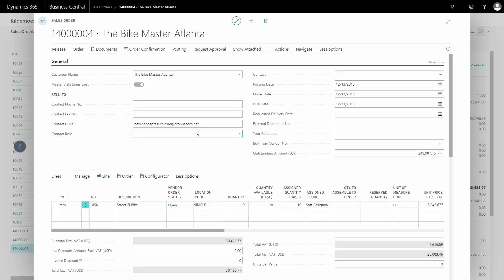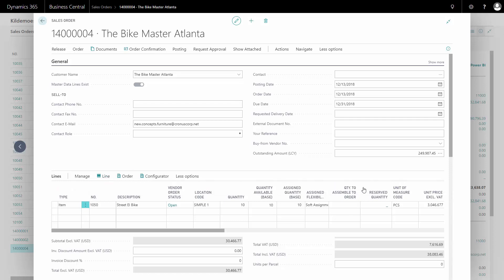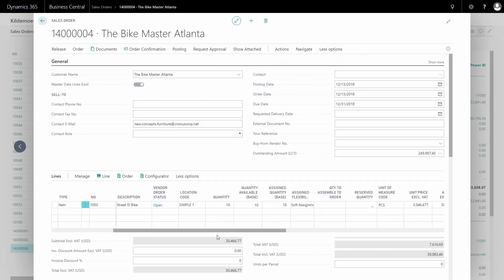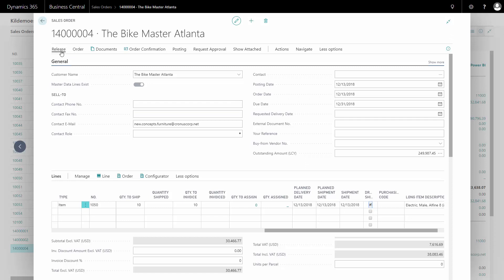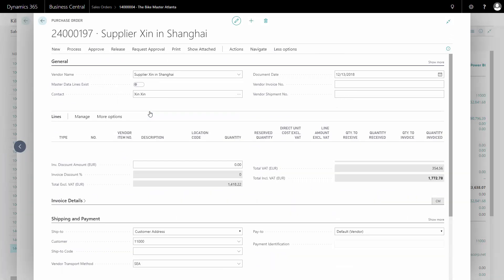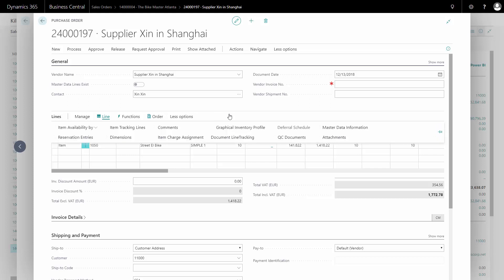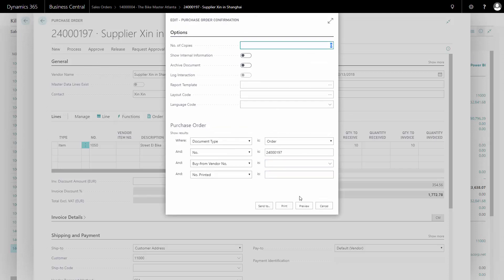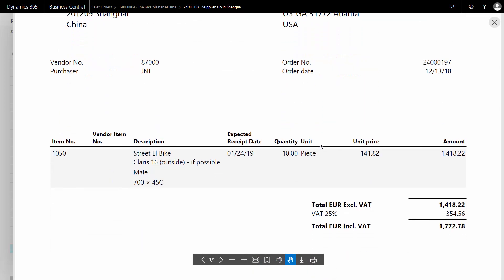Transferring Data from Sales to Purchase - Master Data in Dynamics 365 Business Central